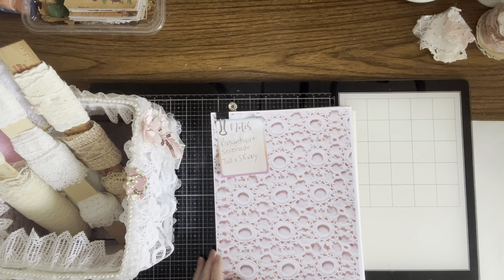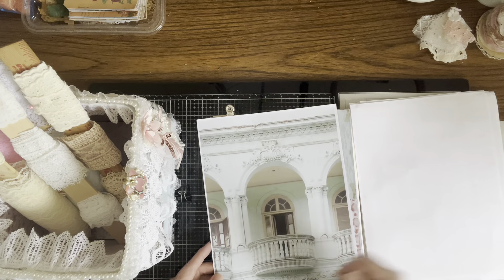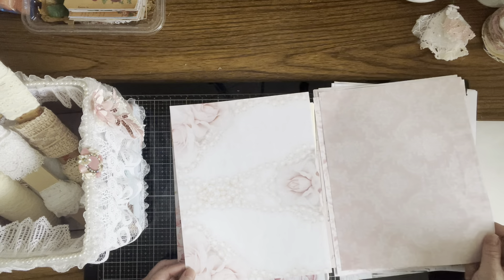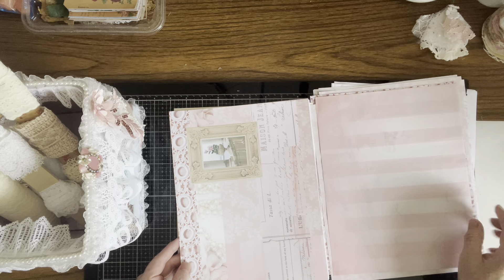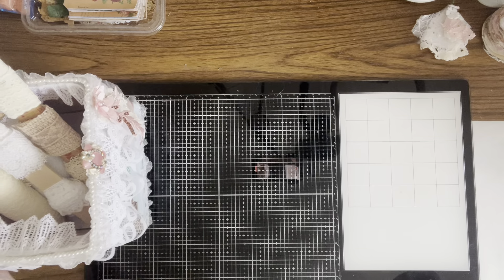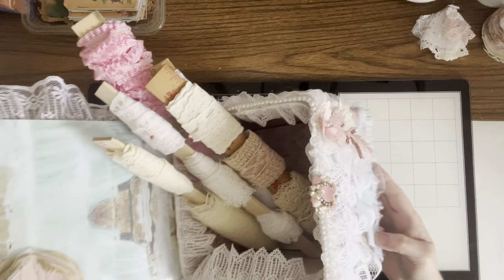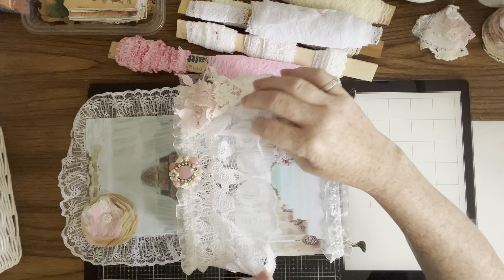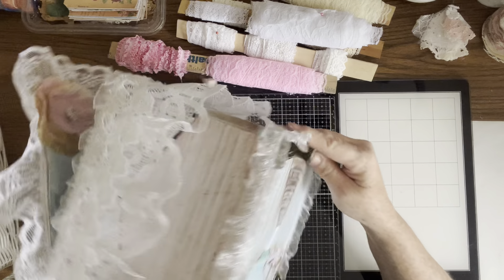Romantique Serenade Lace box - DT project for Doreen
Welcome! I'm using Romantique Serenade paper pack

Happy Crafting!!
God Bless,
Christina